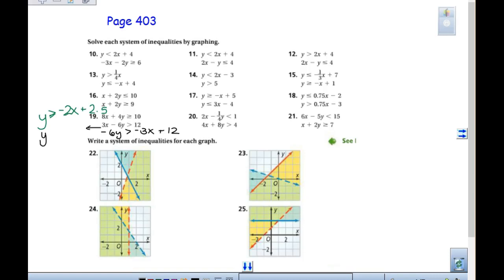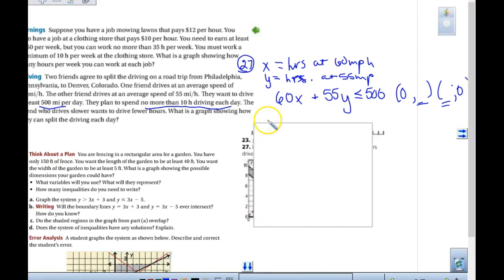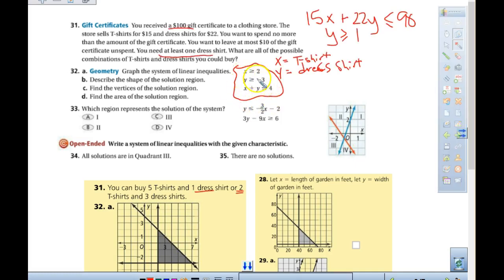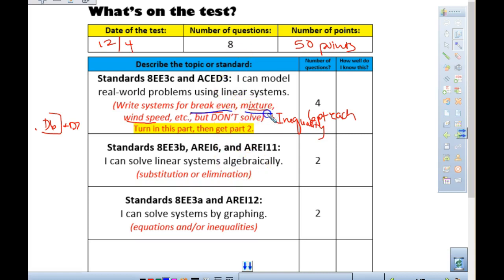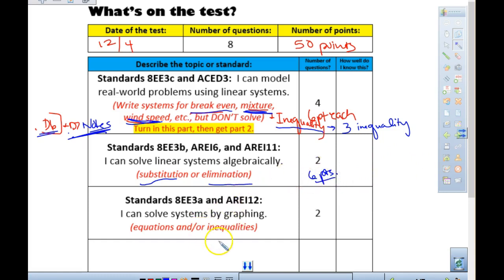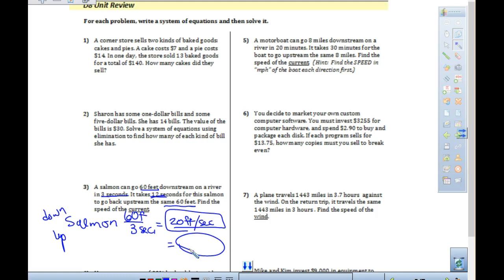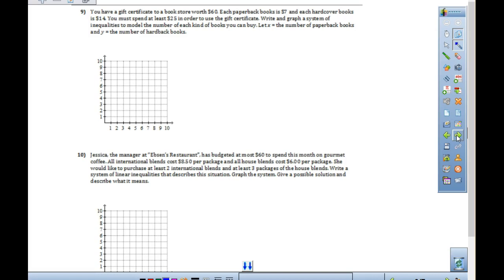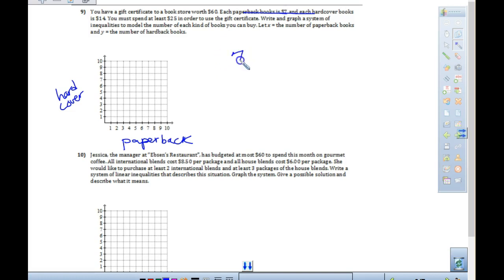D8 Alg 2018review for test